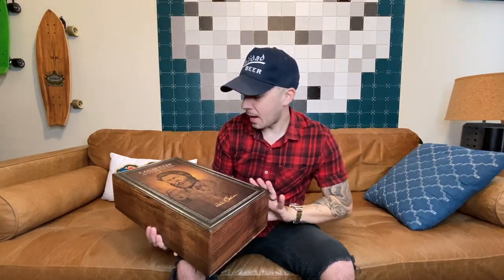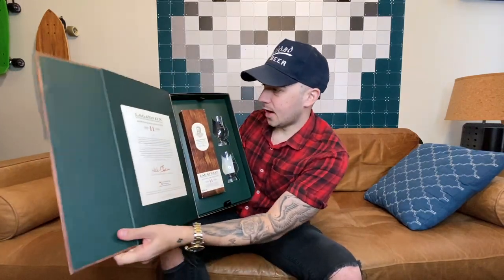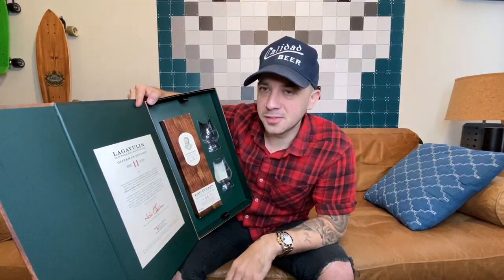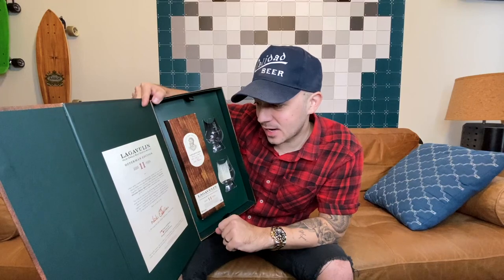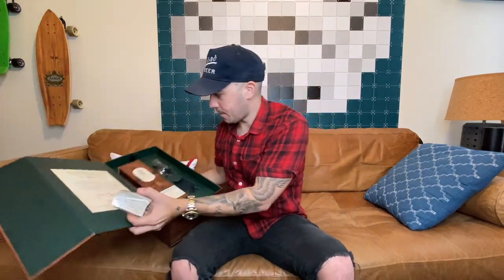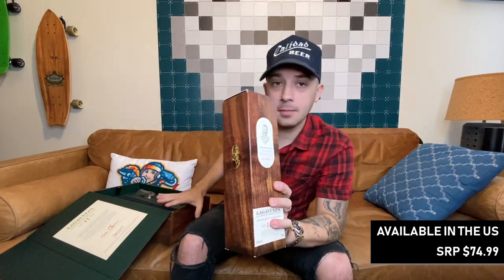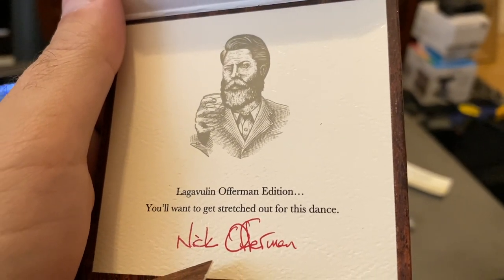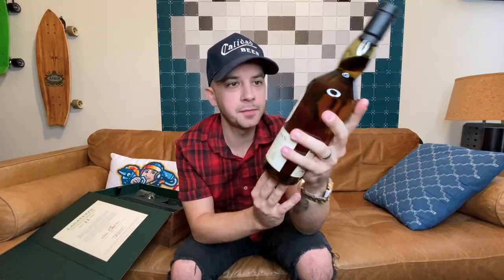Unboxing the Lagavulin Offerman Edition Scotch Whisky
Lagavulin sent over their unique collaboration with their long time partner, actor/comedian/all-around kick ass dude, Nick Offerman. In the video, I unbox the 11 years aged scotch, the 'Offerman Edition'. It's as good as you would expect from the man who played Ron Swanson.

Do you have a favorite Lagavulin year or scotch brand?